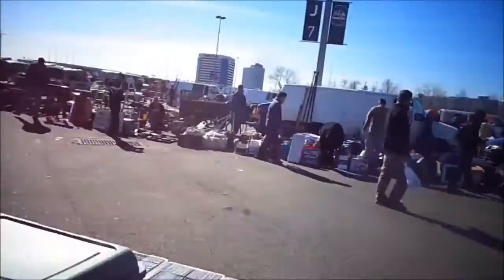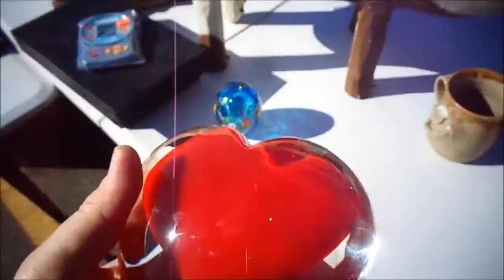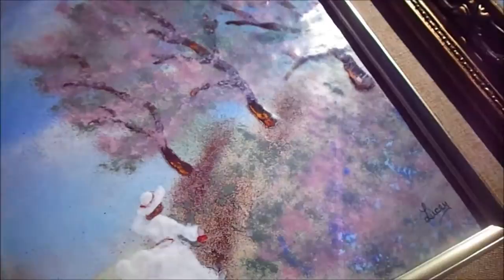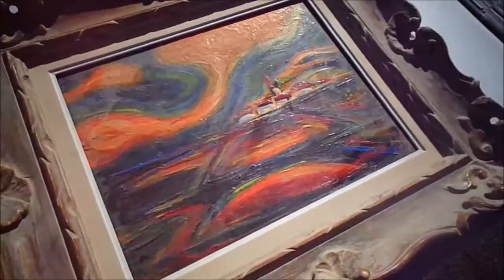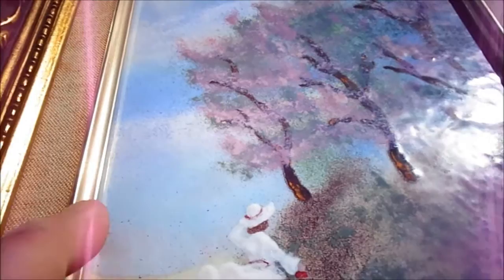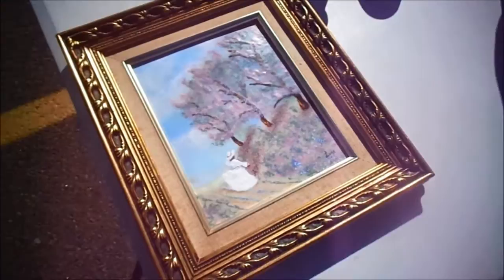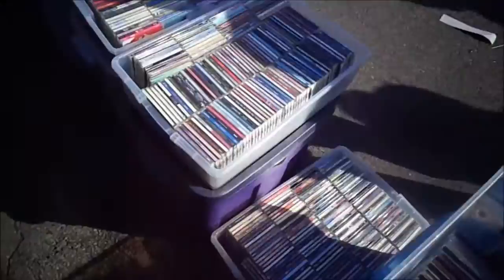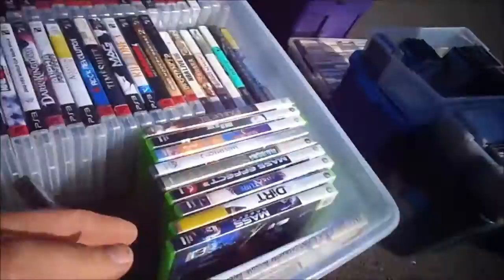Maxim Bugzester Oil Jean Lucey Enamel Painting Finds & Set-up Meadowlands Flea Market - 3/12/16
Maxim Bugzester Oil + Jean Lucey Enamel Painting Video Games Signed Studio Art glass Glass + Pick-ups Finds & Set-up Meadowlands Stadium Flea Market Secaucus NJ - 2/27/16

Here's my set-up and some stuff I found at the Meadowlands  Flea Market while I was working today. Today the market wasn't too bad. There were a ton of vendors and most sales were small and we mostly sold Cds, games, a little jewelry and almost no decorative stuff.

A-24-120